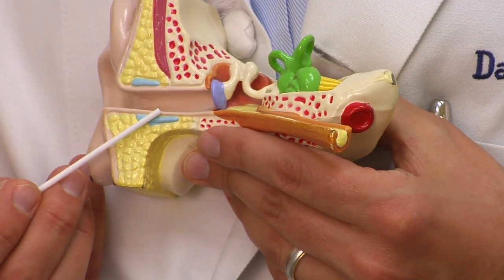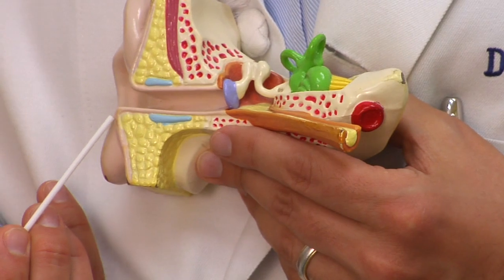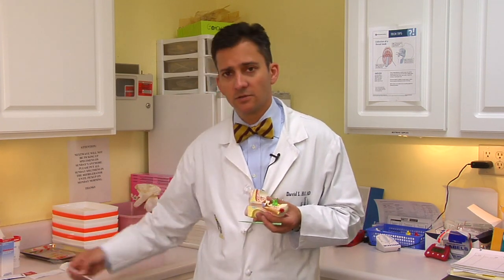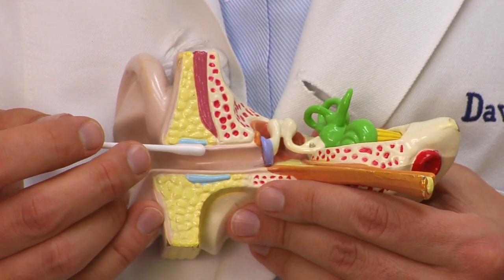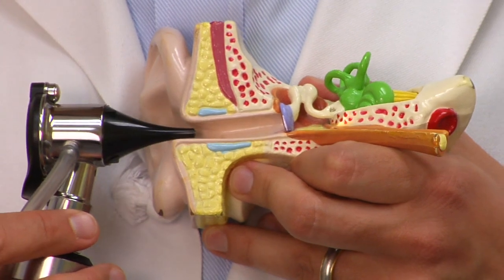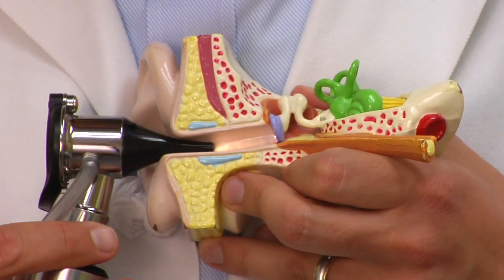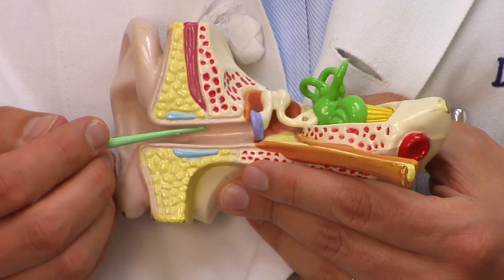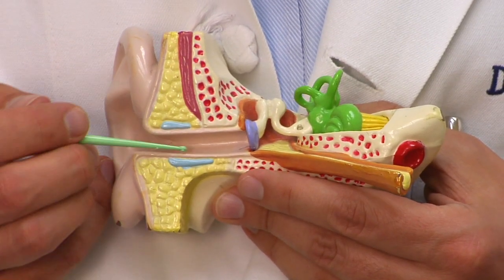Ear & Sinus Problems : How to Remove Hard Ear Wax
Hard ear wax can be softened with over-the-counter medications, or through the use of a mineral oil or baby oil. Discover why a Q-tip should never be used to remove ear wax with help from a pediatrician in this free video on ear problems.